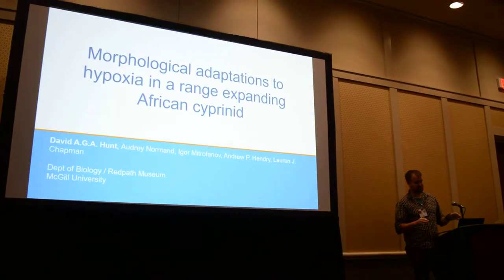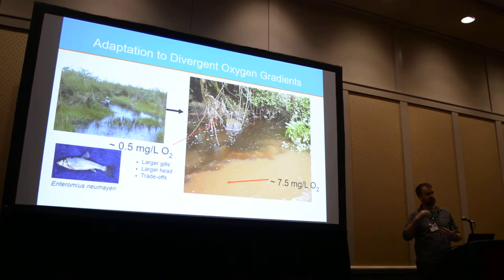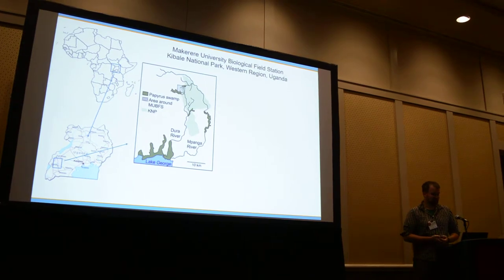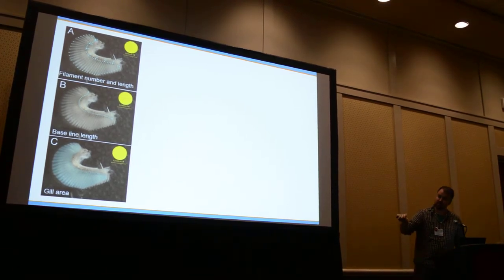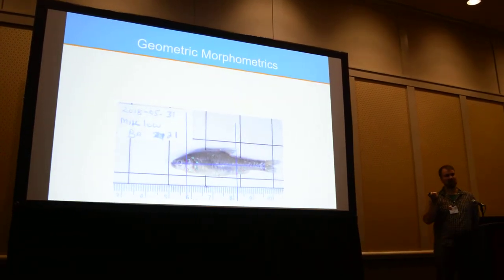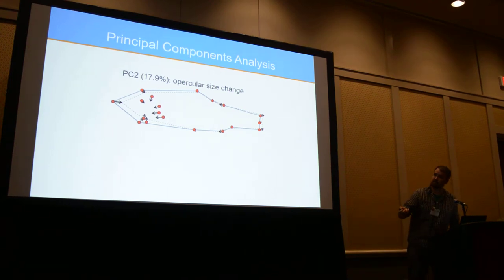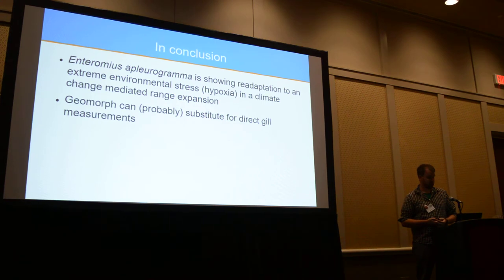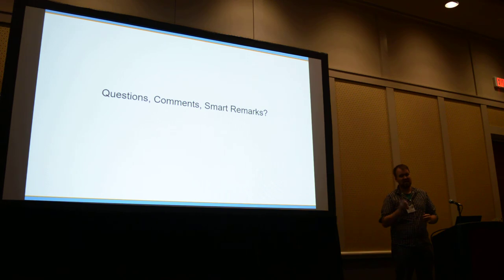Hunt: Morphological adaptation to hypoxia in a range expanding African cyprinid